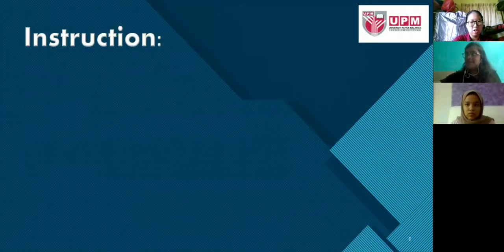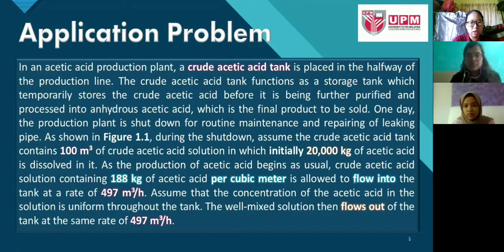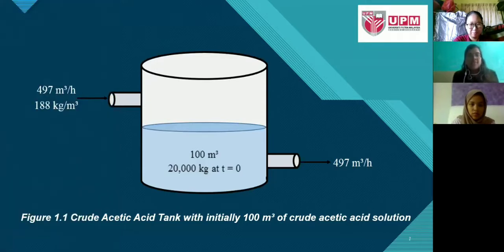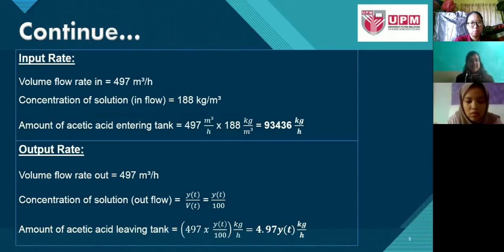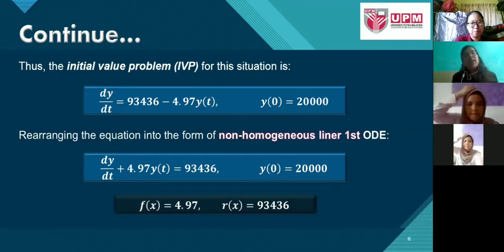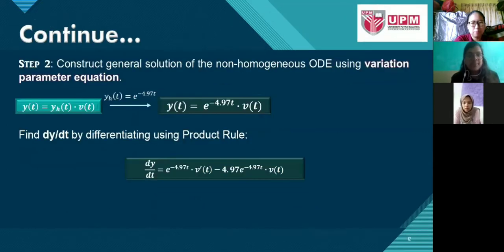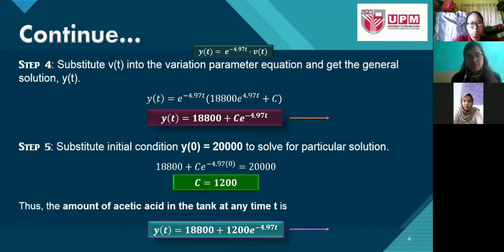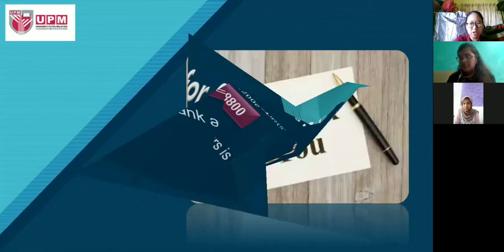ECC 3012 _ VIDEO PRESENTATION _ G4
Group 4 has developed First order ODE Application Problem based on the crude acetic acid tank in ECH 3115 project.